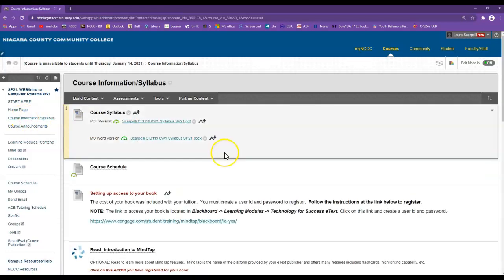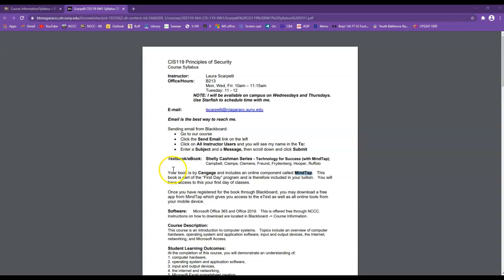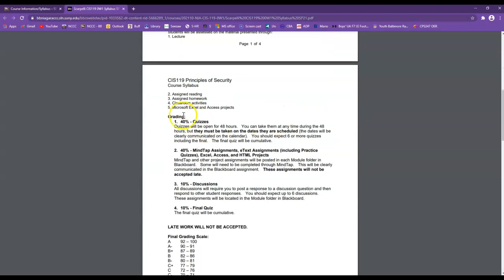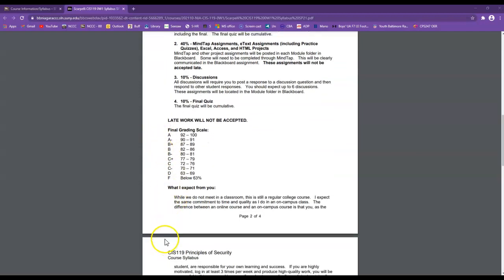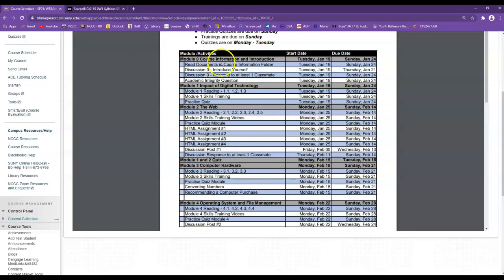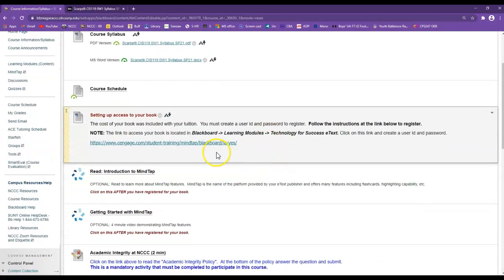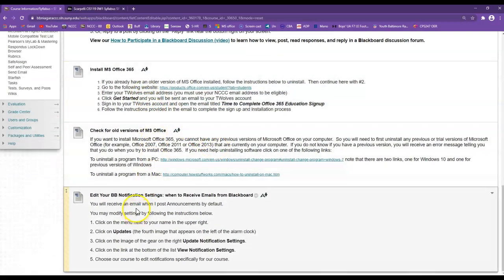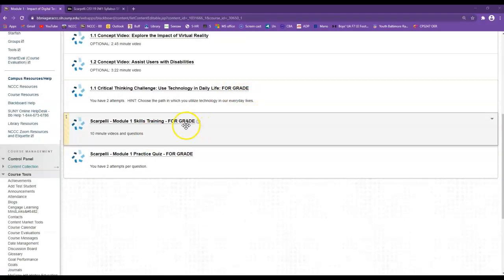CIS119 Week 1